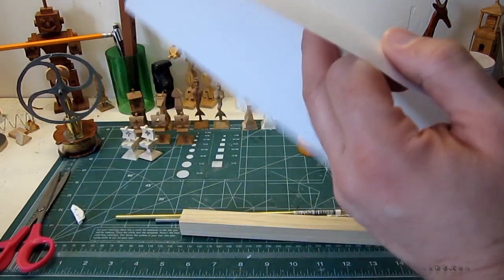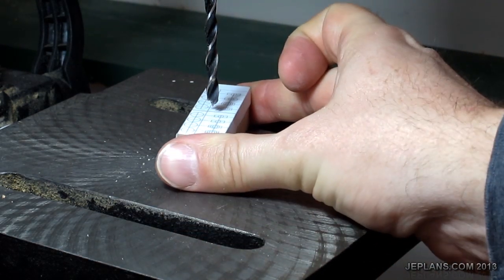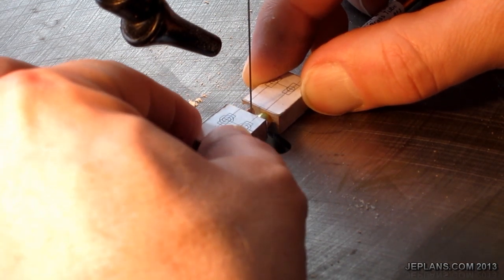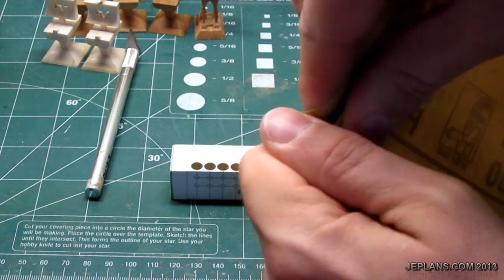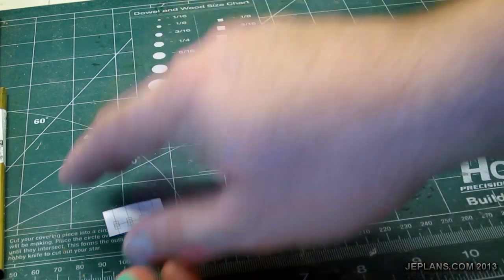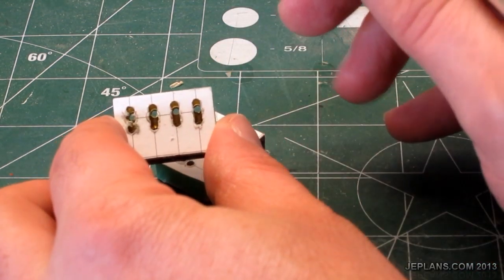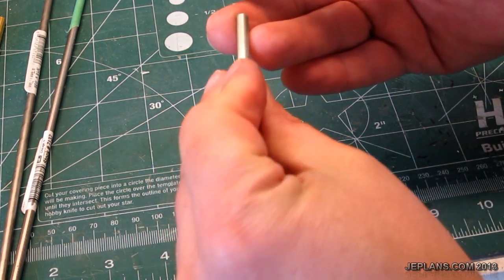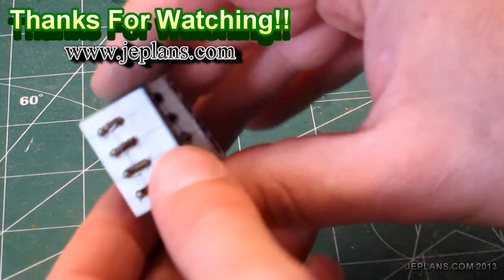Mini V8 Air Engine Part 1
Part 1 of making the Mini V8 Air Engine.